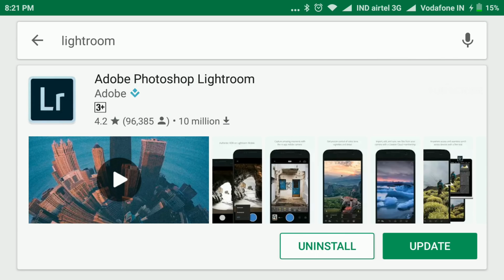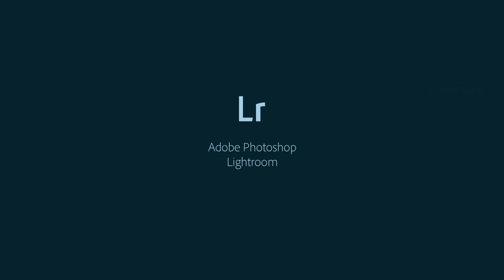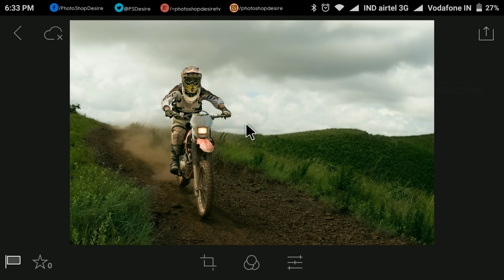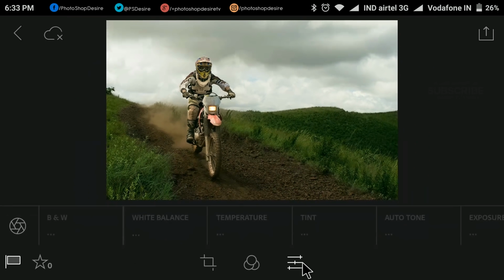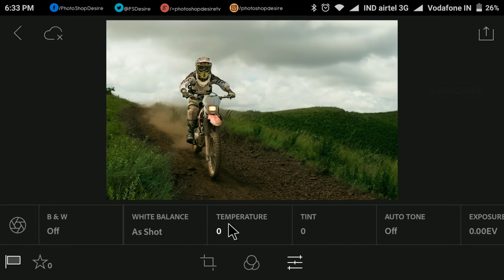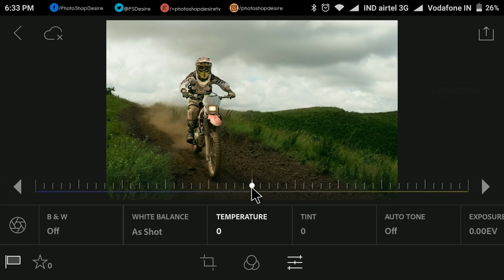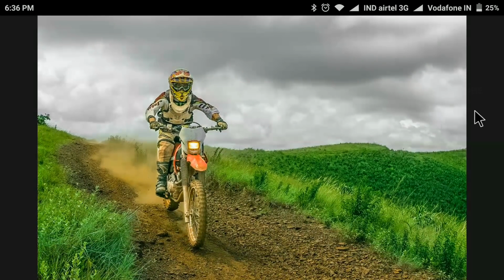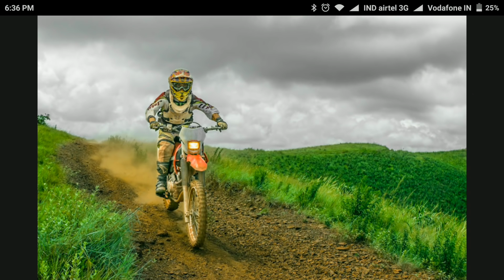How to Edit Your Photos with Lightroom for Mobile Tutorial | Adobe Photoshop Lightroom for mobile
First install Lightroom for mobile app on your iPad, iPhone, or Android device.

Open Lightroom on your mobile device, and sign in.

Add photos from your device

Then tap individual thumbnails to open it in the workspace.

Now let's Edit a photo.

Enhancements are very easy.

Adjust settings, such as highlights & shadows. Clarity and vibrance.

Improve colors in the image, with the color option in the panel.

Finally add some details.

That's it. we're done. Now save your edited image.

Here is before and after results.

By this we can turn or transform any boring photos into amazing image with lightroom easily from your mobile device.

I hope that you enjoyed this tutorial.

Excellent Photo Enhancement Tutorial for Photoshop.

Digital photo processing and editing.

Softwares Used:
Camtasia Studio